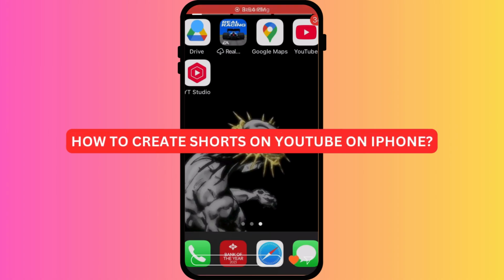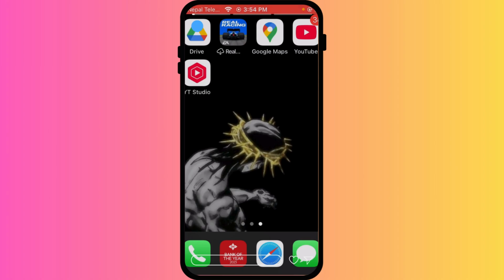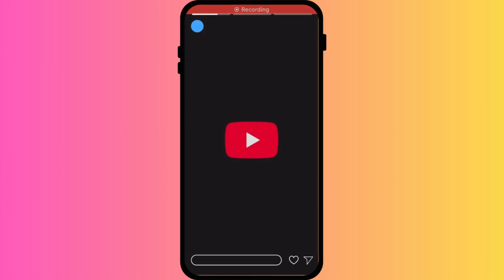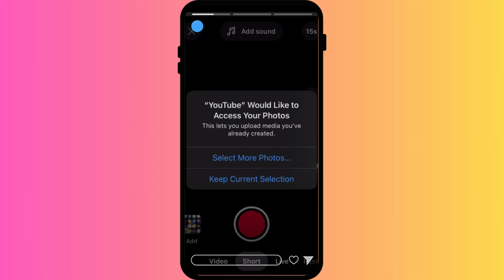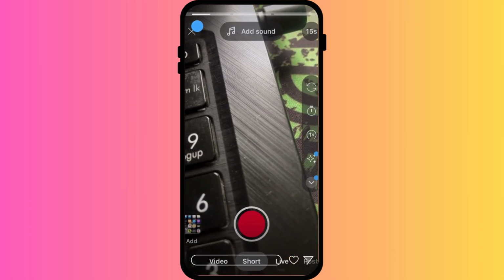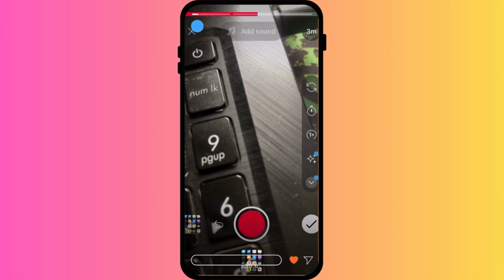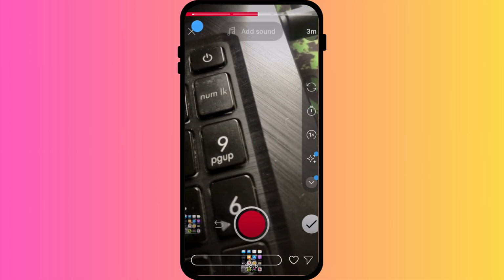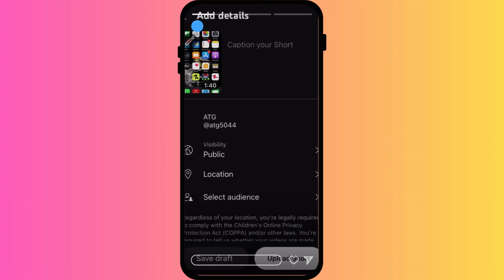How to Create Shorts on YouTube on iPhone 2025?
Want to make viral YouTube Shorts? This guide shows how to record, edit, and post Shorts on YouTube using your phone or desktop. Perfect for quick, fun content that boosts views and subscribers fast.